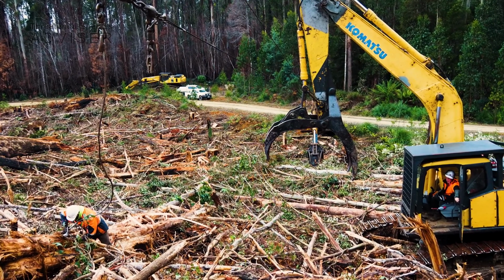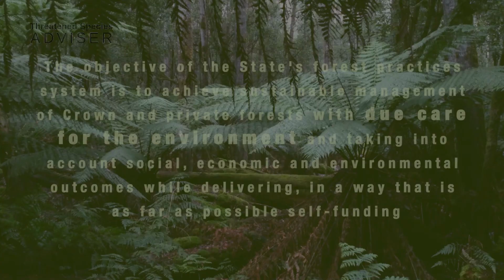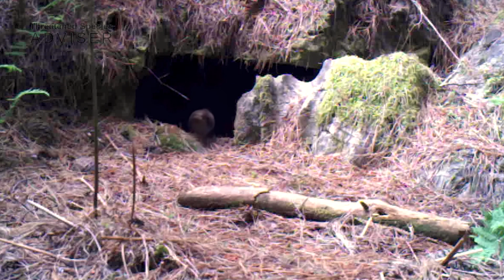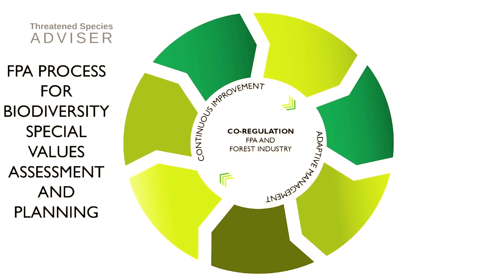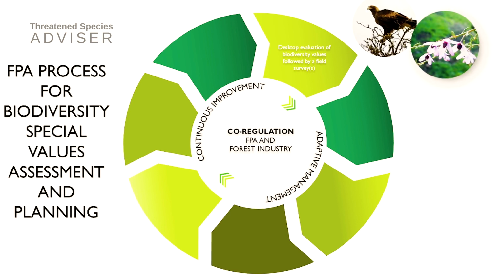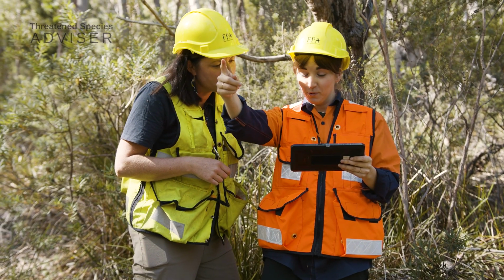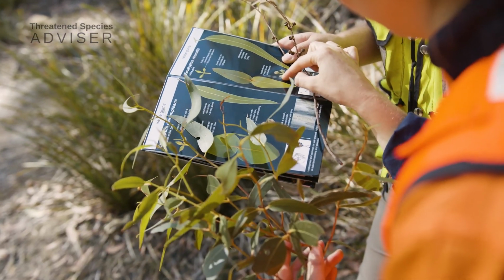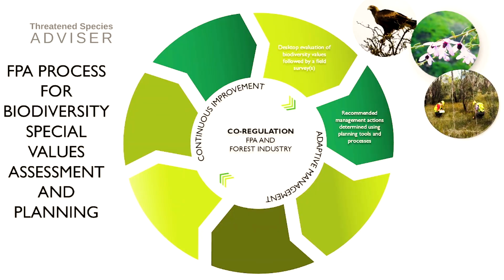2 1 What is Tasmania’s FP system